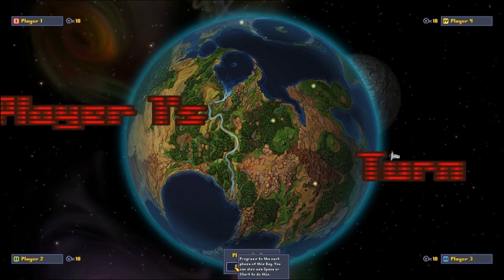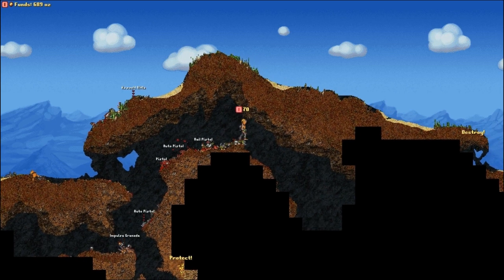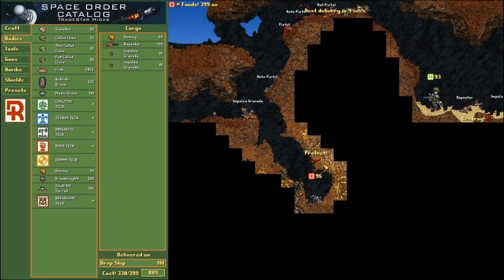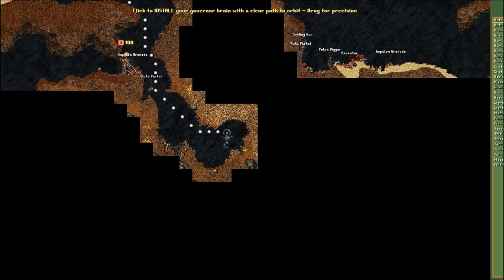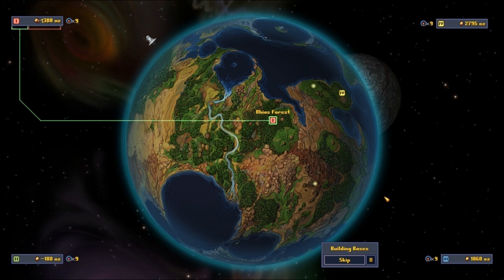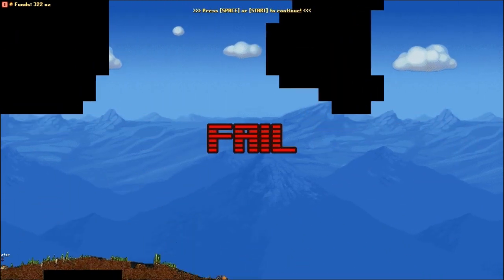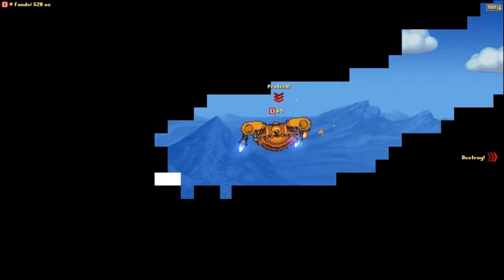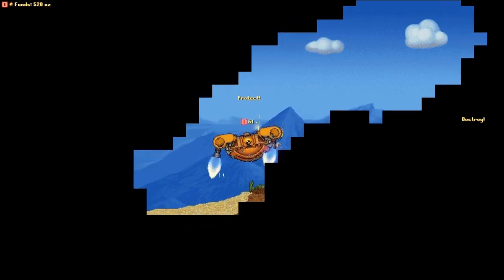Cortex Command 1.0 preview playtest with Data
Previewing the 1.0 that is coming out on Steam this month! EVERYONE who has previously bought the game will get a Steam key, don't worry :)

Sorry for the length; I apparently had fun playing this, so time kindof flew. Apologies also for the low voice audio.. will do better job balancing it next time ~